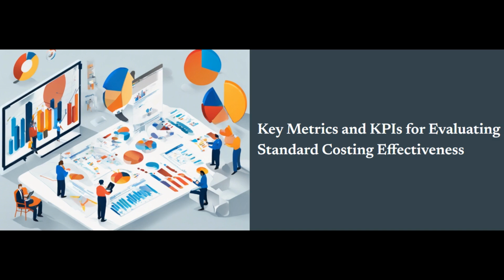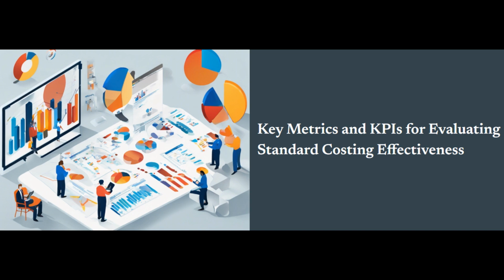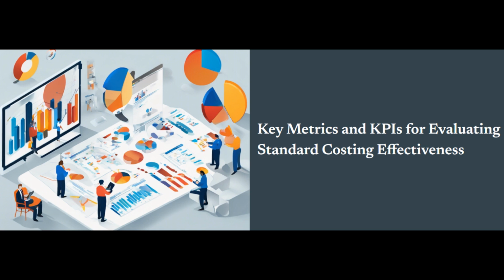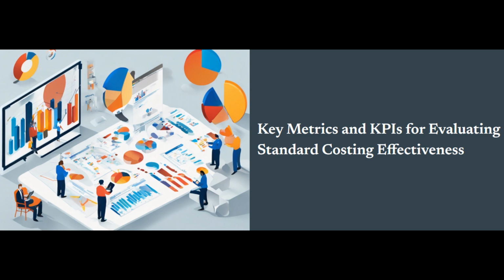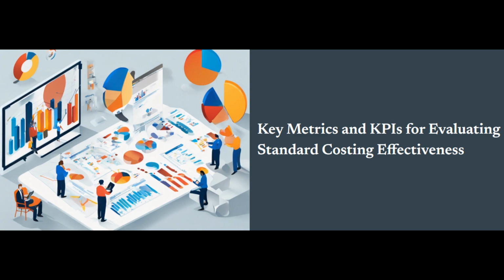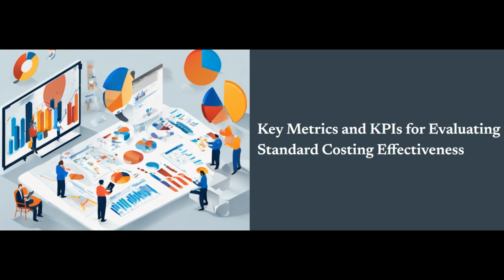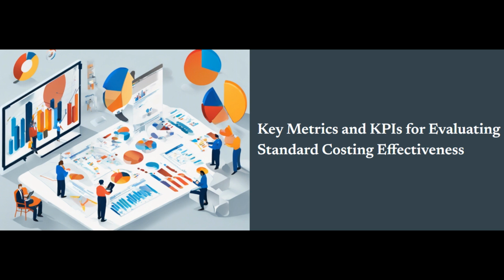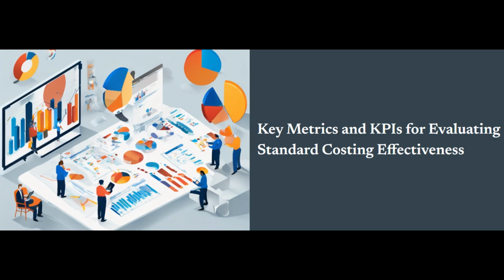Key Metrics and KPIs for Evaluating Standard Costing Effectiveness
As organizations strive to optimize their operations and enhance profitability, the effective use of standard costing has become increasingly crucial. Standard costing, a management accounting technique that assigns predetermined costs to products or services, can provide valuable insights into a company’s cost structure and drive continuous improvement. However, to truly harness the power of standard costing, it is essential to establish a comprehensive set of metrics and key performance indicators (KPIs) to measure its impact on business performance.